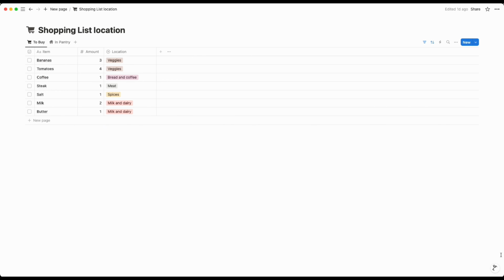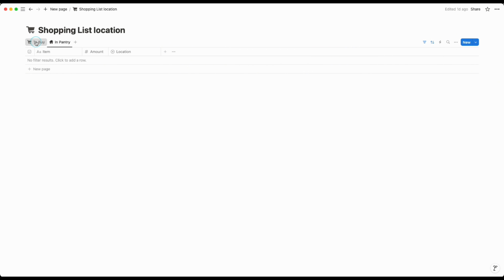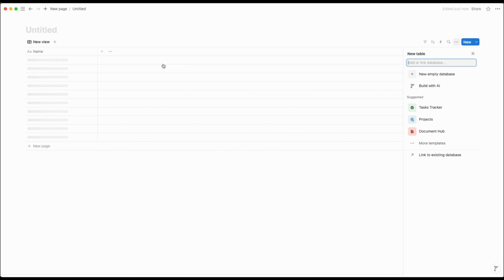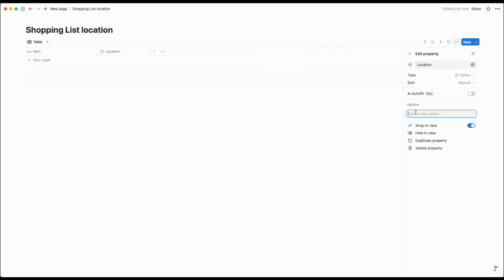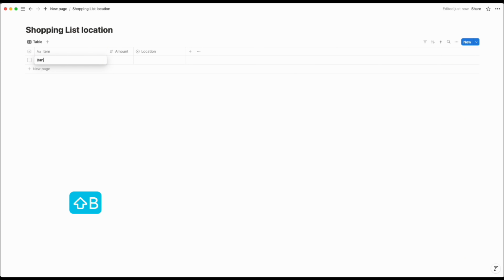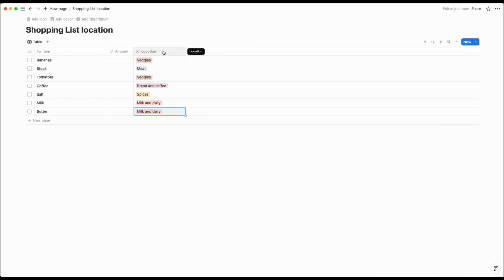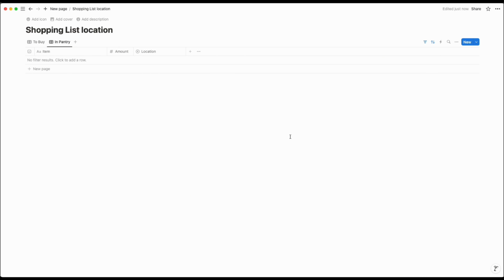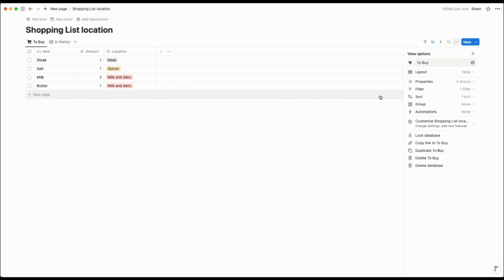How to Create the Ultimate Shopping List in Notion (Organized & Easy!)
Struggling to keep track of your grocery shopping? In this video, I’ll show you step-by-step how to create a fully customizable shopping list in Notion that can save you time and keep you organized.
We'll categorize items by store location, and also have a separate list for items in your pantry.
Whether you’re new to Notion or have used it before, this tutorial has something for you.
Start making your shopping trips smarter today!